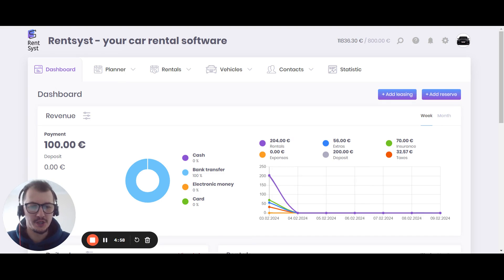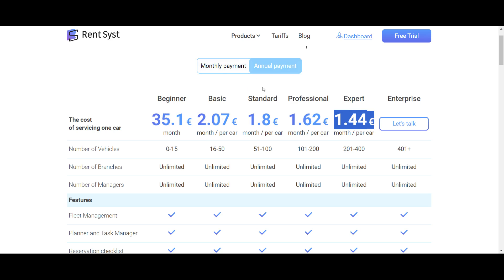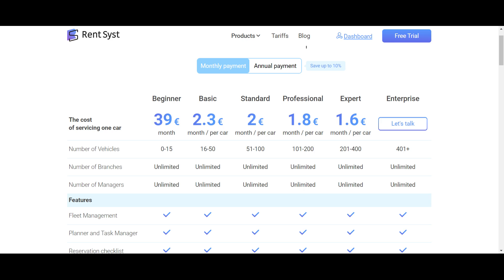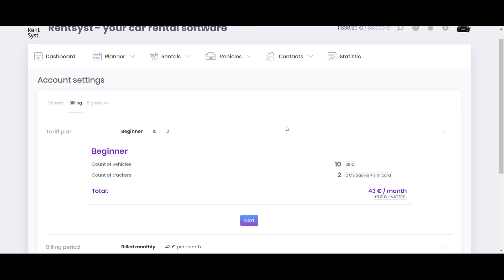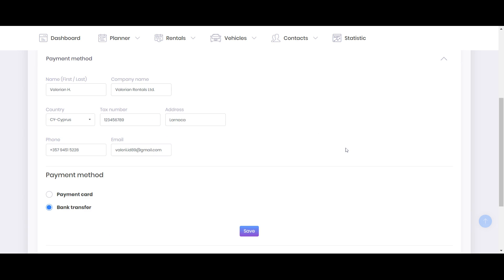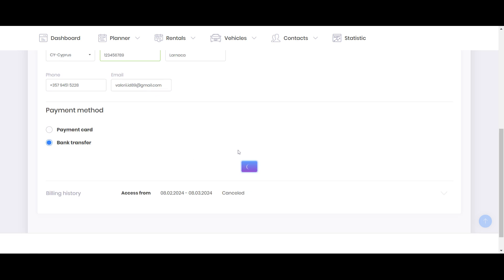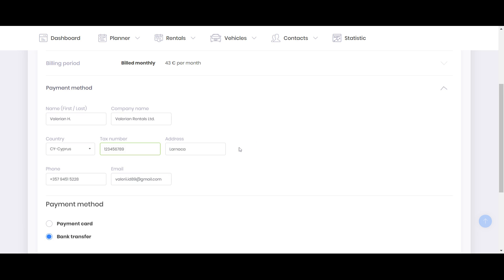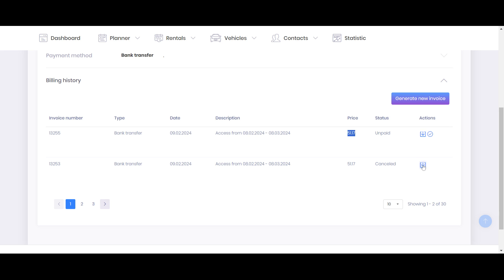Packages & Subscription | RentSyst (outdated)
How to sign-up for Rentsyst. In this episode we will talk about:

► RentSyst tariffs and rates
► Limits for fleet, offices and team access
► Billing overview - how subscription works
► Tax number for EU members
► Payment methods

00:17 RentSyst Packages
01:46 How to activate Subscription?
02:50 Method Bank Transfer
04:19 Method Payment Card